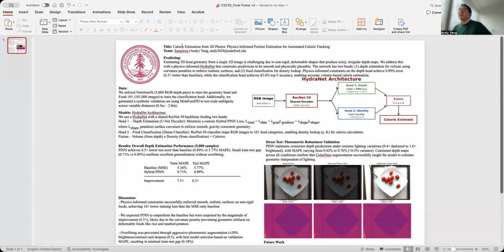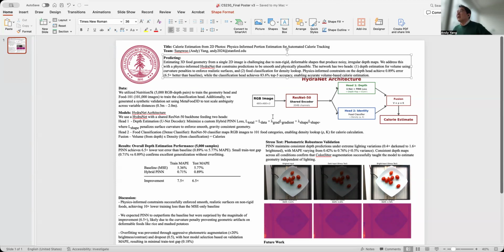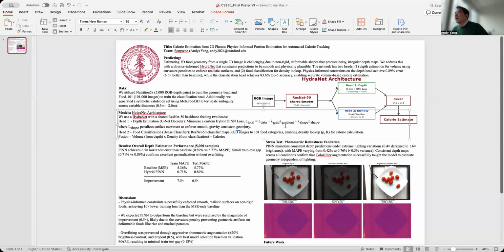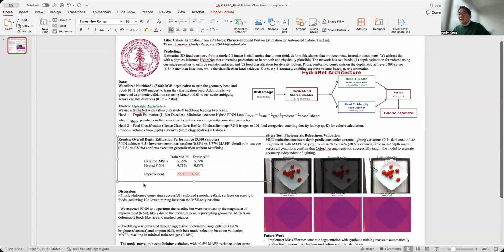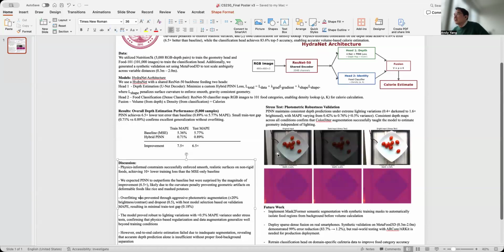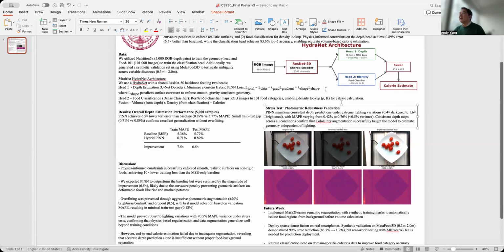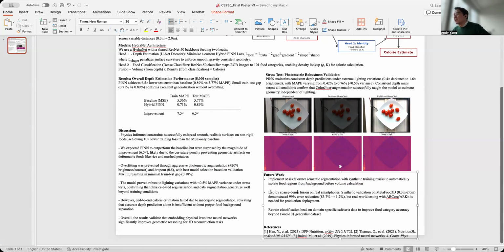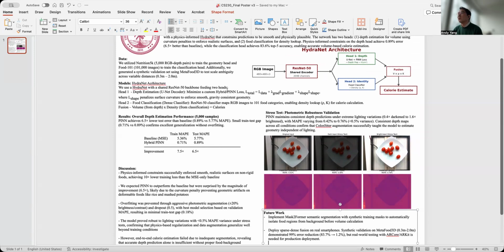CS230 poster session